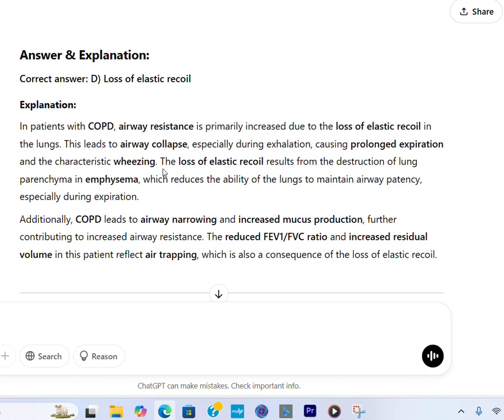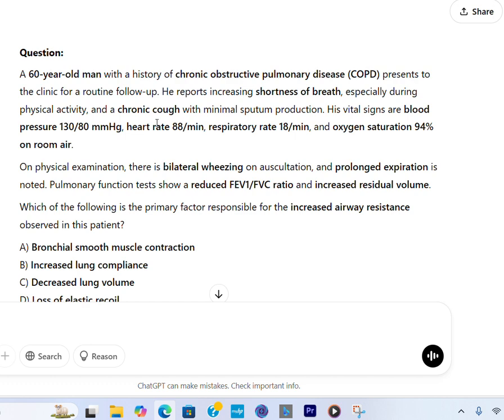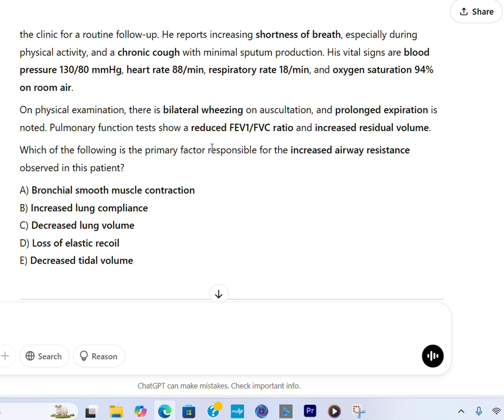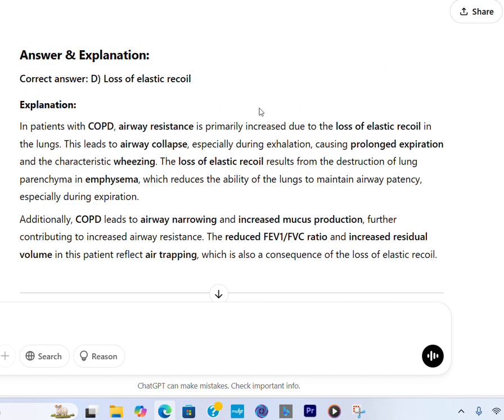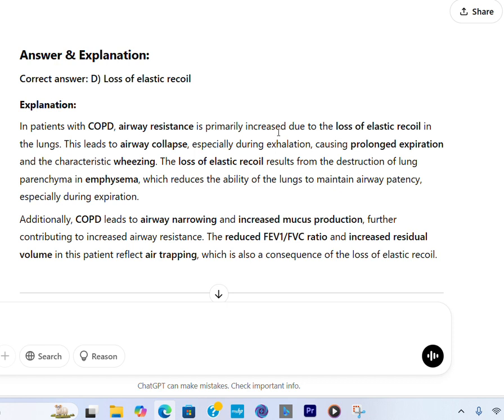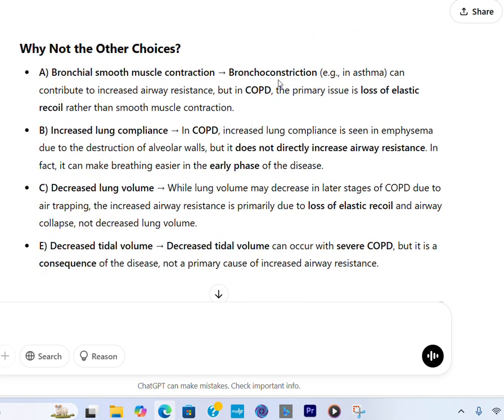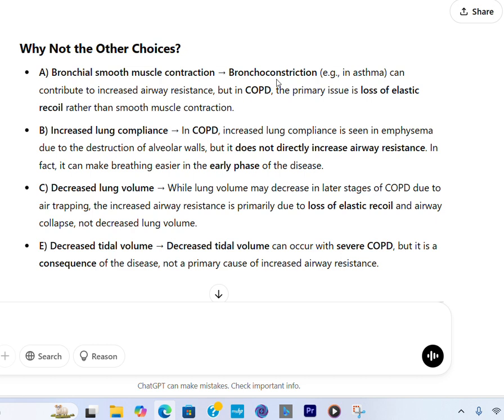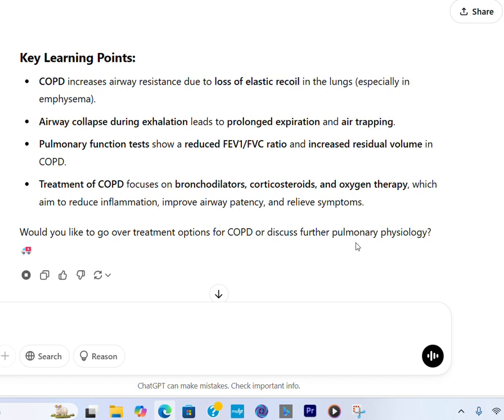10 increased airway resistance USMLE TYPE QUESTION IN COPD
ey Learning Points:
COPD increases airway resistance due to loss of elastic recoil in the lungs (especially in emphysema).
Airway collapse during exhalation leads to prolonged expiration and air trapping.
Pulmonary function tests show a reduced FEV1/FVC ratio and increased residual volume in COPD.
Treatment of COPD focuses on bronchodilators, corticosteroids, and oxygen therapy, which aim to reduce inflammation, improve airway patency, and relieve symptoms.